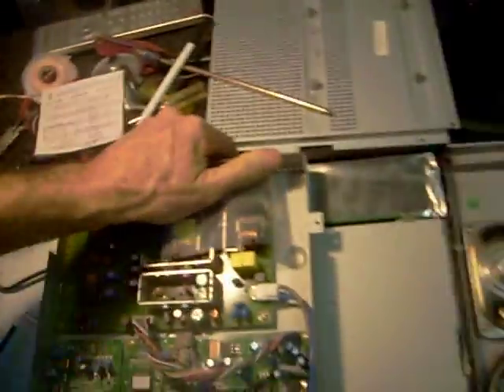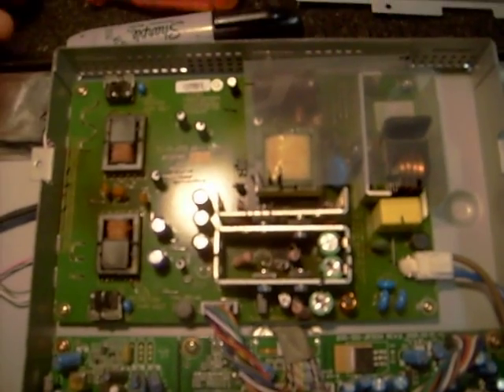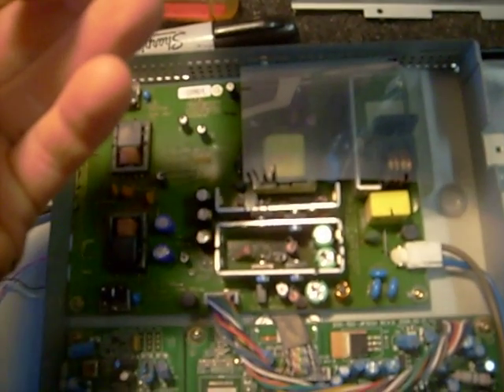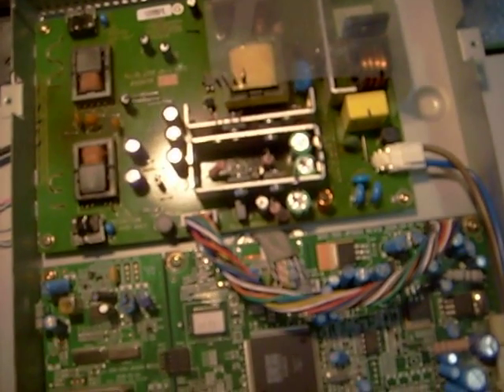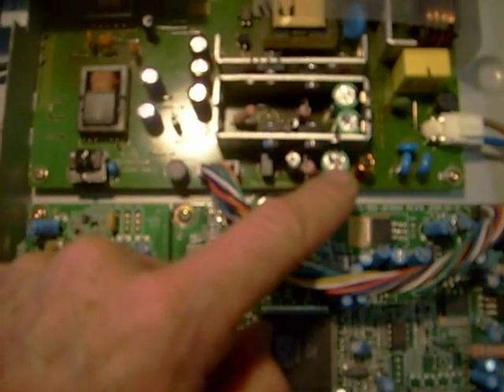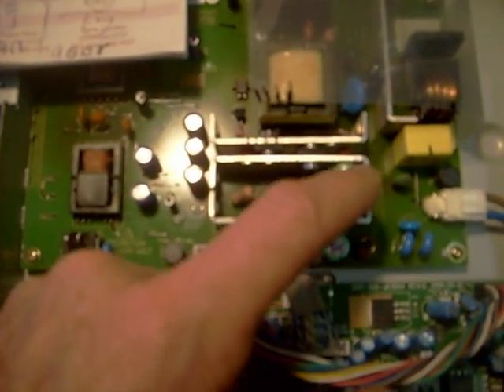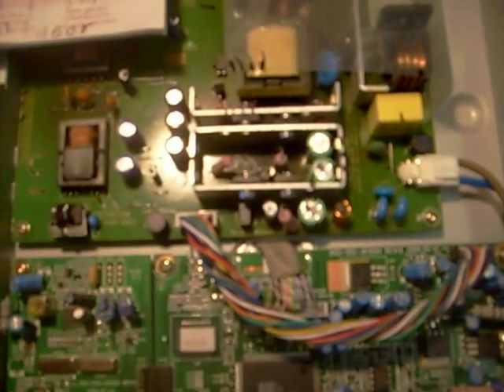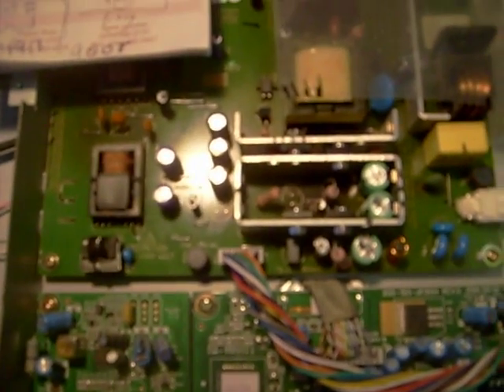Polaroid FLM1911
This Polaroid LCD TV came in for repair with a white screen and a few faint colored lines from the top to the bottom of the screen. It was repaired by replacing C806, C807, and C808,
all three capacitors were 470 MF at 25 volt but I replaced them with 470MF at 35 volt in the hope they would last longer
If your a professional looking for more understanding on how repair LCD TVs or an electronics hobbyist here are some great resources.
For someone new to electronics the first few pages of this book may be a bit challenging but the majority of this book is easy reading with lots of pictures,diagrams and useful troubleshooting techniques. Johns book gives you a good idea about the main test points you should look for and their approximate voltages.
I have not yet read Jestines book on Testing electronic components but I was told it's a good one for a person just starting out in electronic troubleshooting.
Even though this book was about computer monitor repair I found most of the troubleshooting techniques he demonstrates also applied to LCD TV repair so I was glad to have read it. Much like the book on Switch Mode Power Supplies it was easy to read and similar to Johns Prehers book on LCD repair but in Jestines own style. It had lots of pictures and good troubleshooting techniques.
Mikes TV case histories The latest paperback edition has 1300 case histories on LCD, CRT, Plasma and Projection TVs. 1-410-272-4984
This ebook has 56 case histories on nothing but LCD TVs
and which parts he replaced to get them going. I found this ebook was helpful in better understanding the connection between certain symptoms and their causes. Right now it's only 10 dollars.